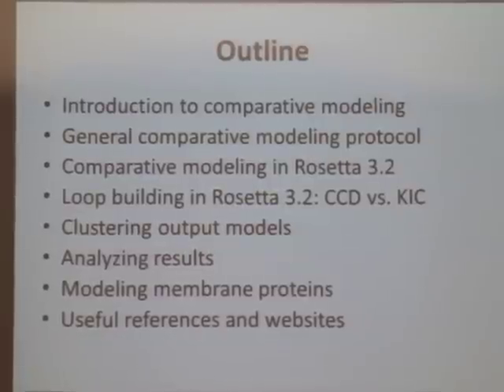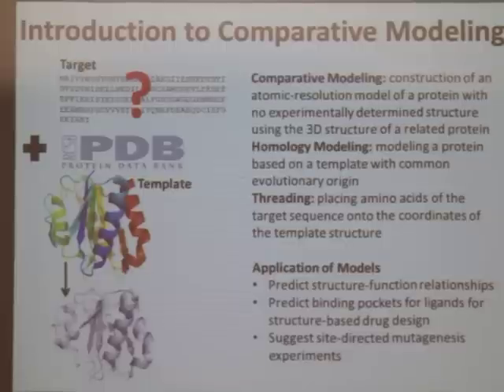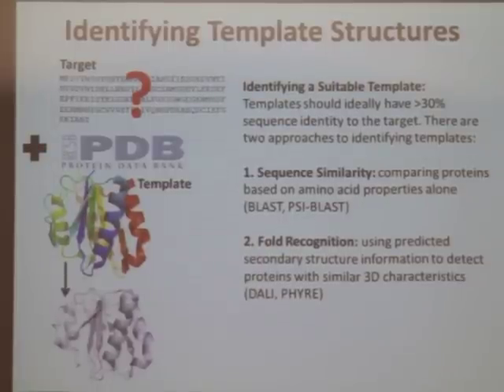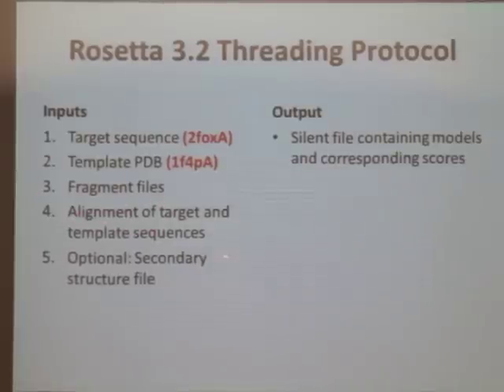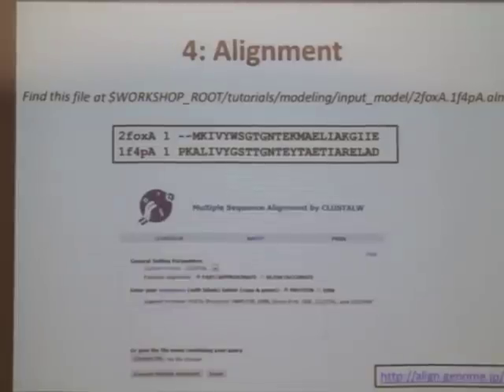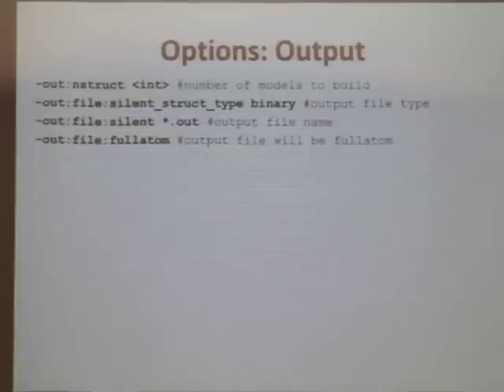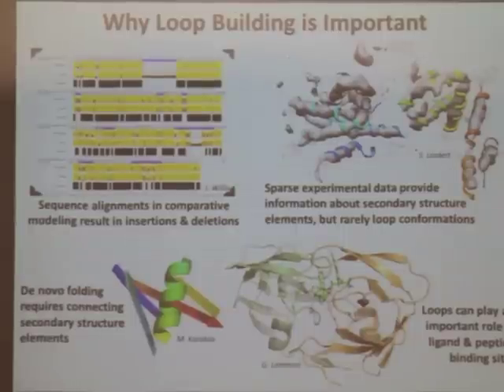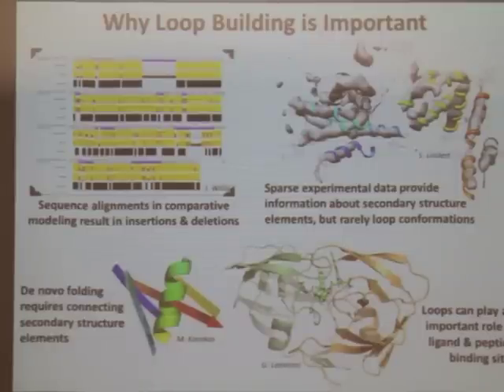Rosetta Workshop - Modeling Tutorial Part 1